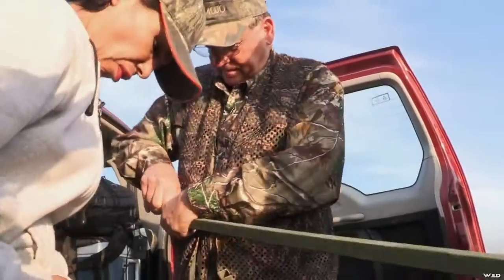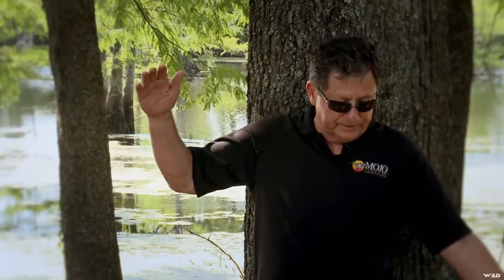Mojo Outdoors TV - Duck Hunting Part 1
Terry Denmon, Mike Morgan and Chuck Smart host Get Ready for a new look as MOJO Outdoors, a leader in the innovative design of revolutionary new hunting products, along with it's industry leading motion decoy line, ramp up the action in an all new series called "MOJO TV." It combines some of the best hunting destinations around the globe with world class television production. This year, join Team MOJO, which consists of professional hunter and owner of MOJO Outdoors, Terry Denmon; outdoor television pioneer, Mike Morgan; and avid waterfowler and general manager of MOJO, Chuck Smart, along with some of the continents top hunters in their respective fields as they take you on hunts that are sure to get your adrenaline flowing.